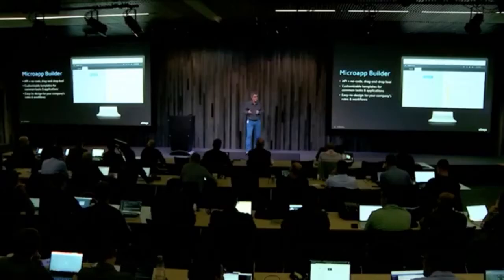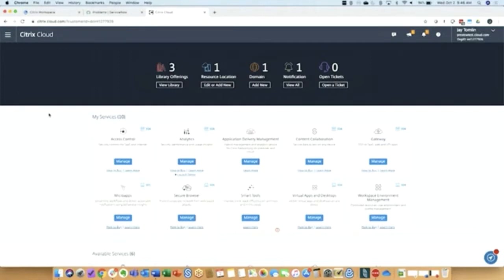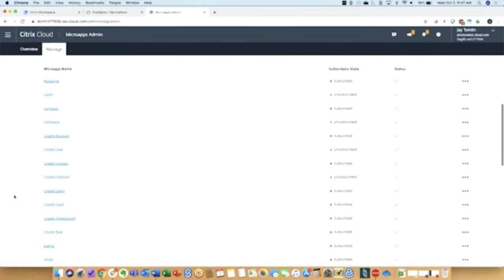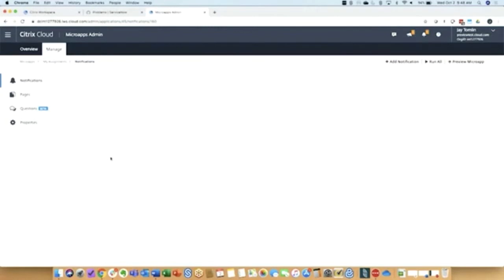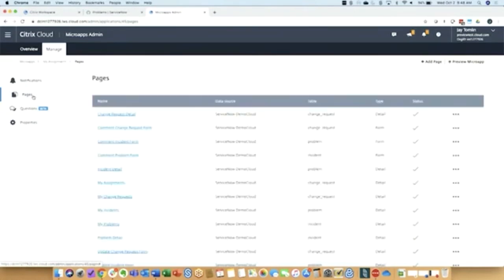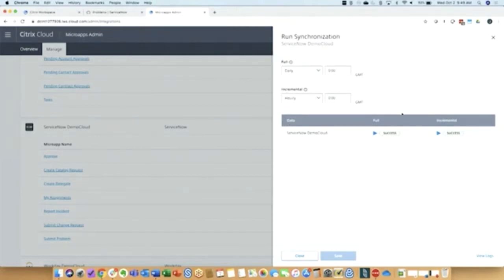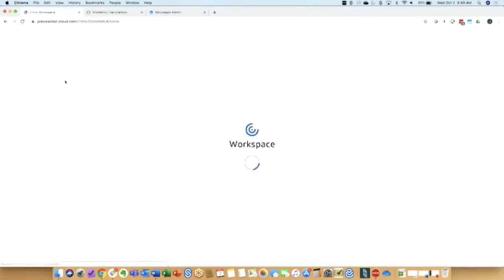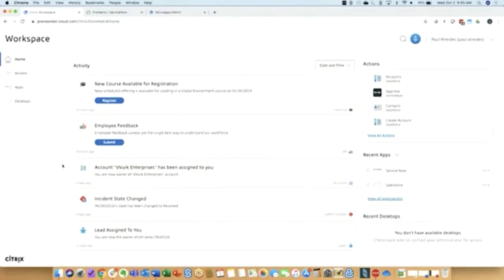How to configure Microapp Integrations RECAP